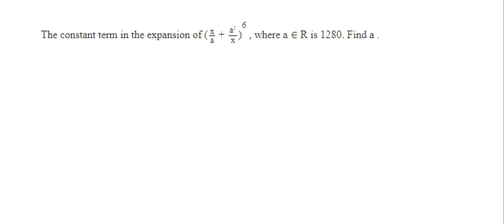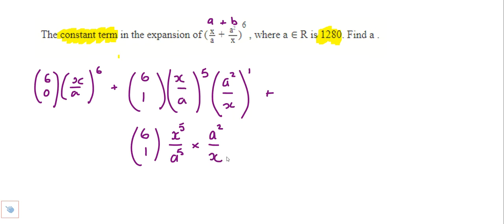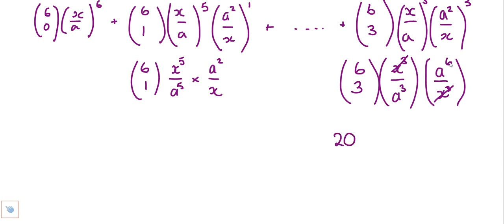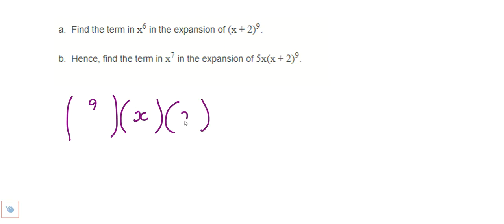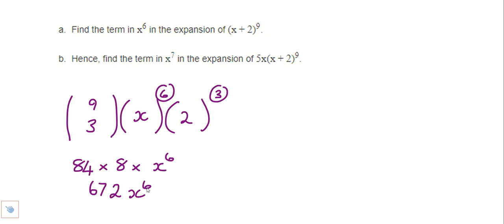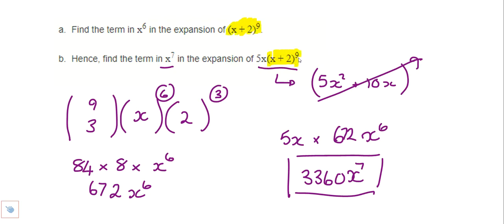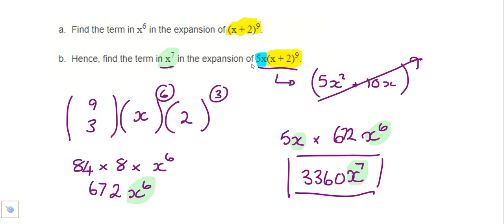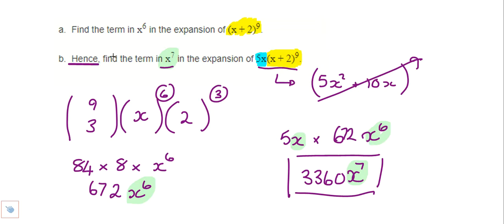Solving Past Paper Questions